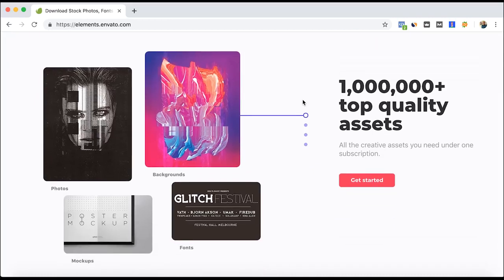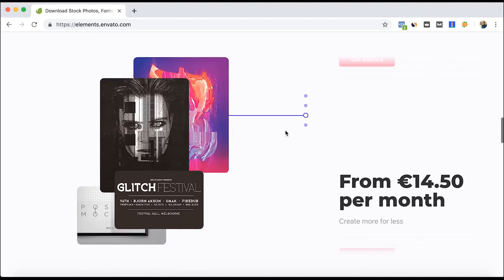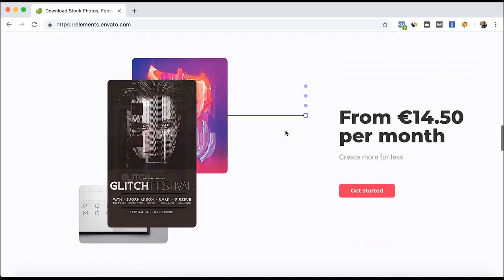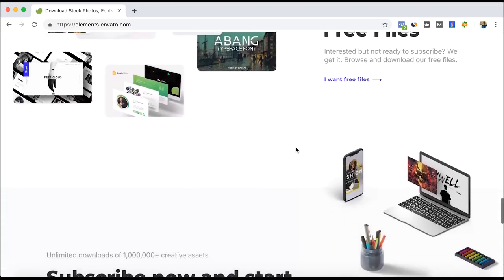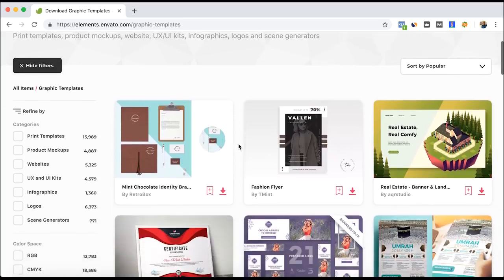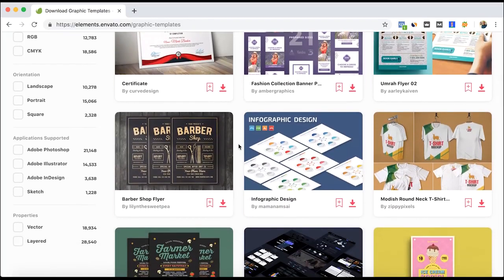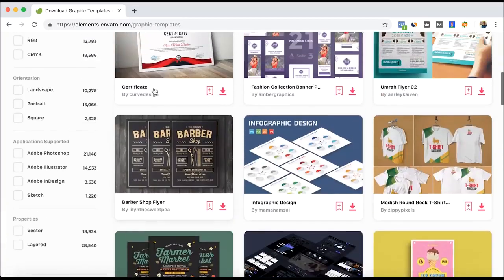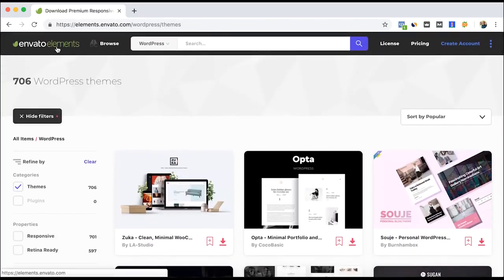What is Envato Elements | Envato Elements Review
This is a tutorial of what is Envato elements.

Here you will find the Envato Elements vs Motion Array the Best Comparisons Forever